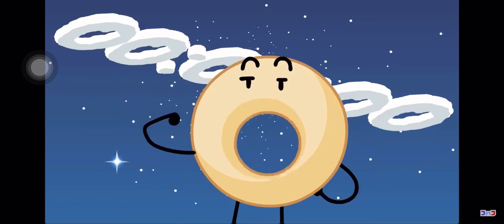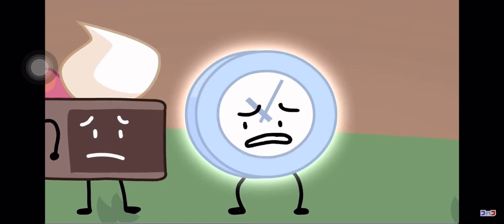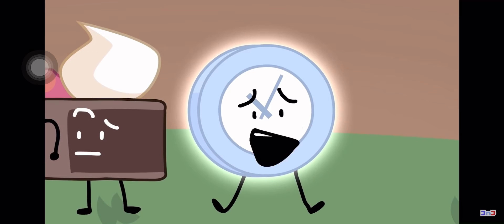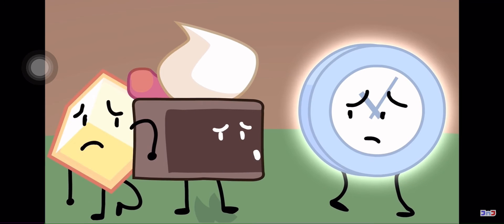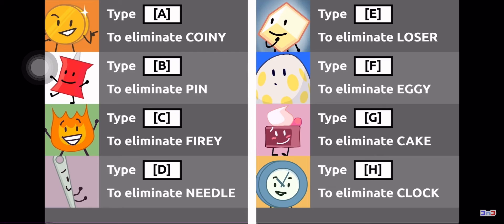im watching bfb dont bother me 👹